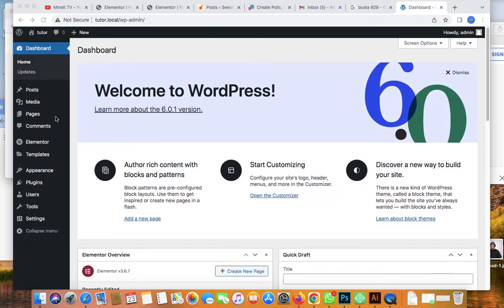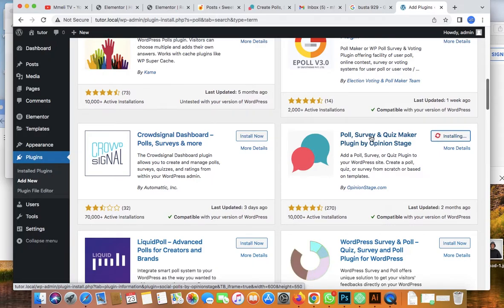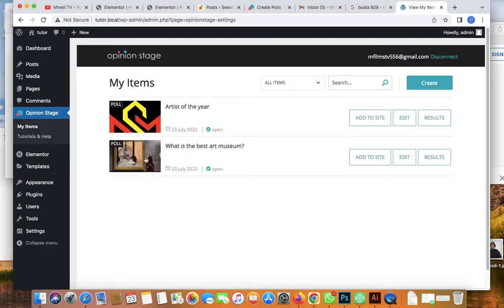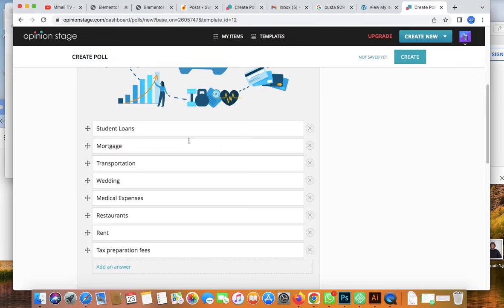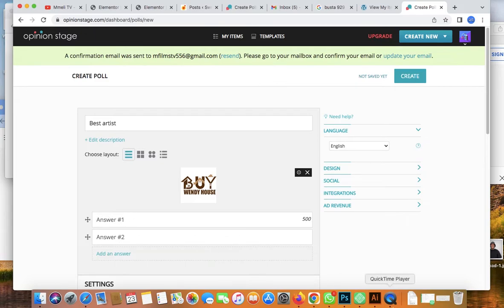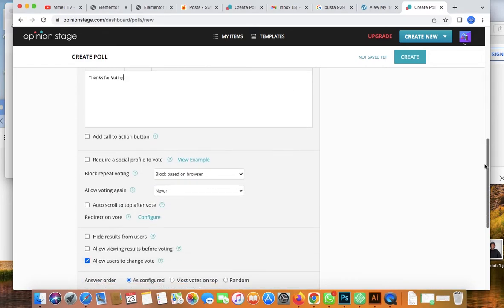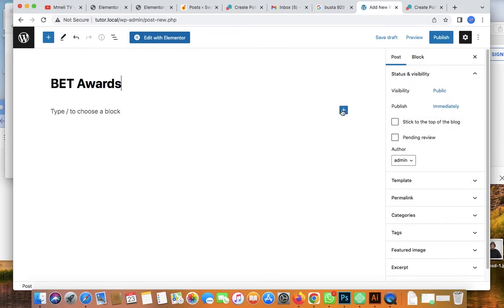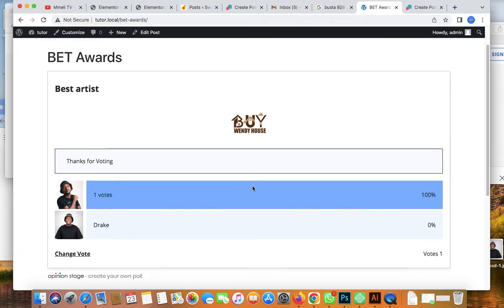How to create voting section in Wordpress | Poll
Hello, Today you will learn how to create voting section or poll section in wordpress website. Wordpress tutorial for beginners